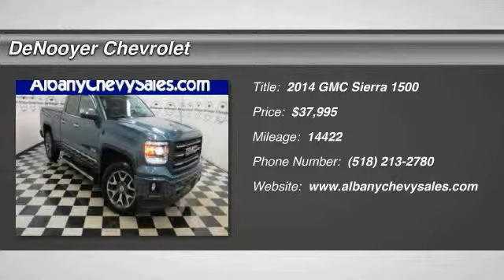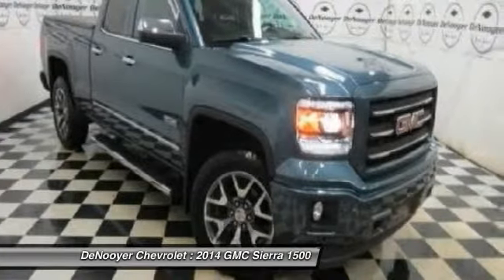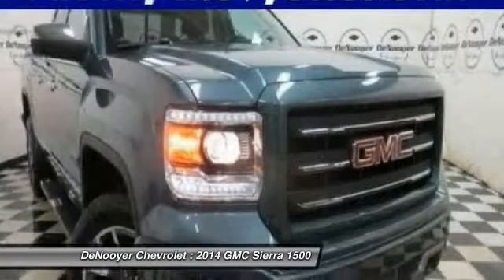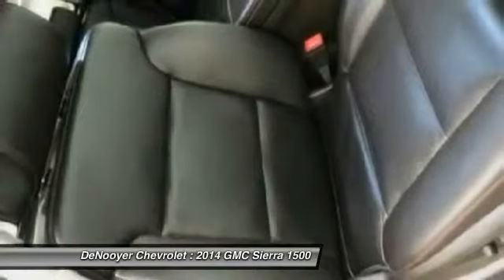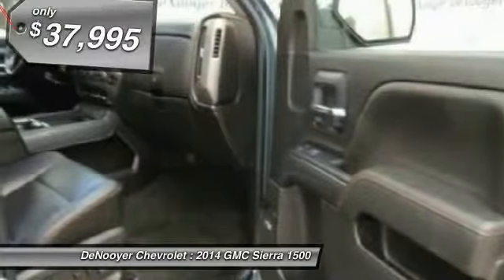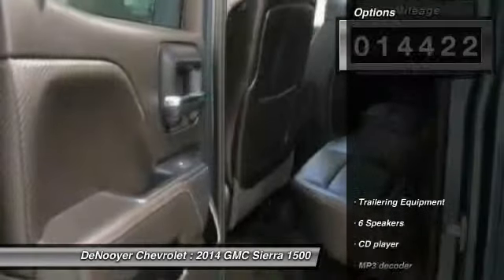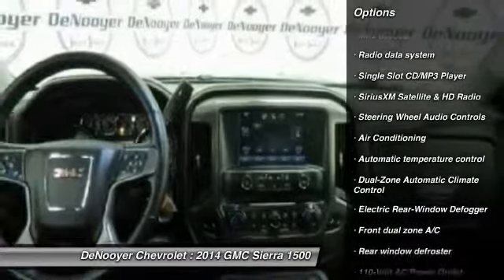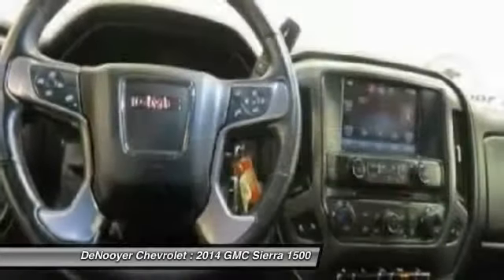2014 GMC Sierra 1500 Used Albany NY 12205 P8460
2014 GMC Sierra 1500 SLT

DeNooyer Chevrolet
127 Wolf Road

You'll love this 2014 GMC Sierra 1500. This is a car you'll want to take home. With 14422 miles, it features Automatic transmission and an exterior color of . Call and get in touch with DeNooyer Chevrolet directly, and be the first to open the car door today!